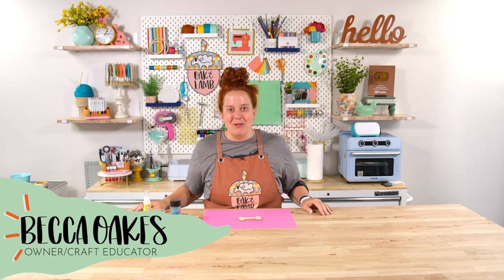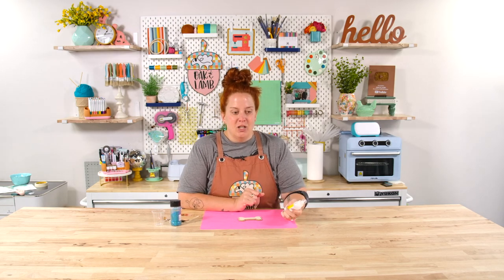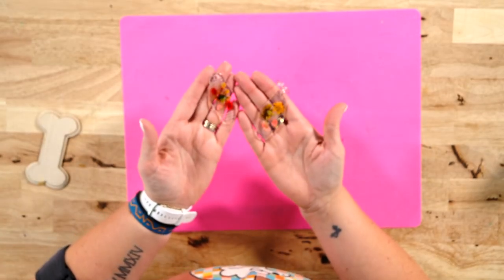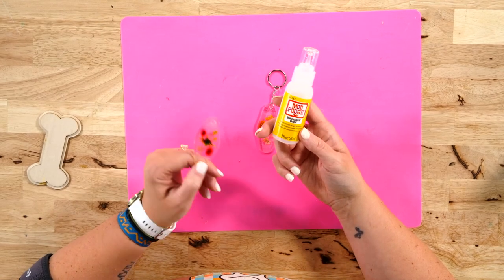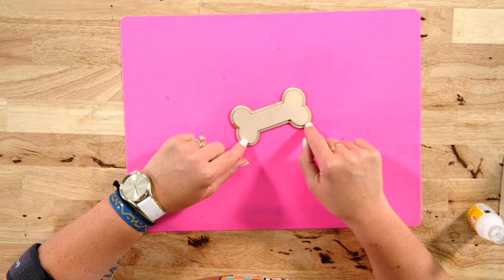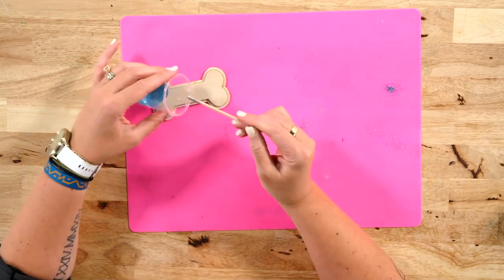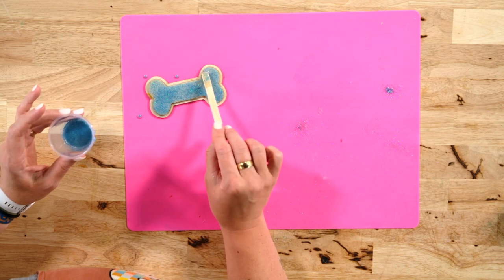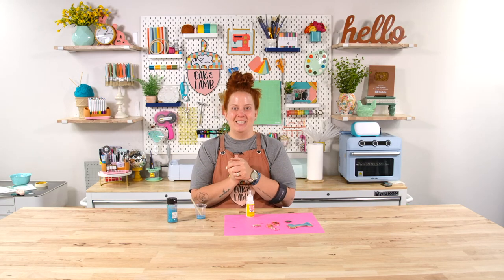NEVER Use UV Resin Again!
😍Take $20 OFF Your yearly membership using code “20OFF” at checkout

Mod Podge has a product, and you won't believe how easy it is to use. Mod Podge Dimensional magic is a total game changer. If you're a resin beginner or you're wondering if resin is safe, this is a great alternative! We hope you enjoy the craft hacks and craft tips that will be shared in this video.

Supplies Used in This Project:
- Mod Podge Dimensional Magic